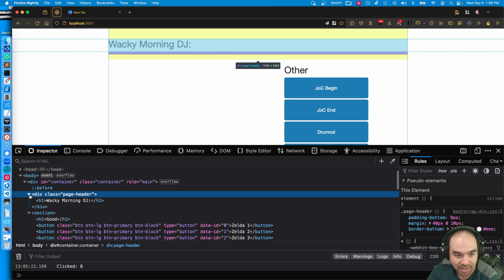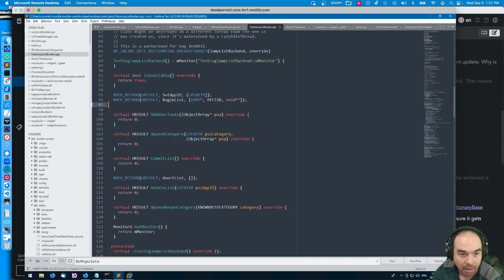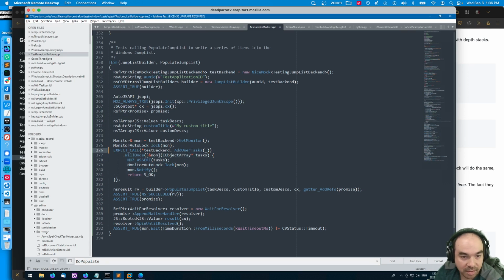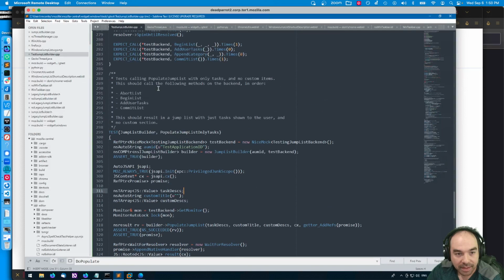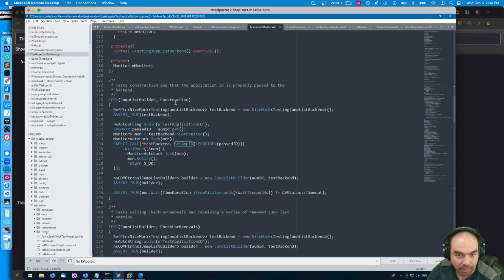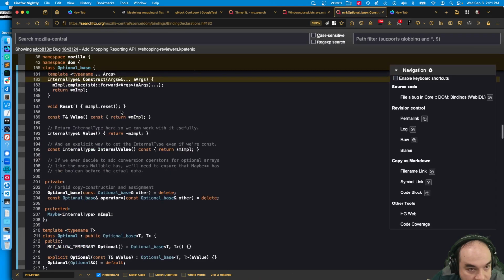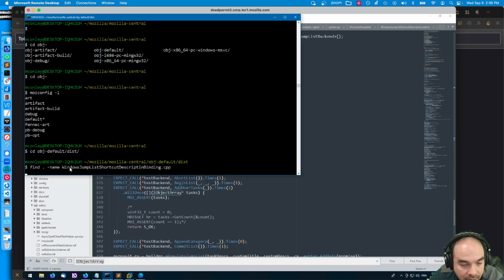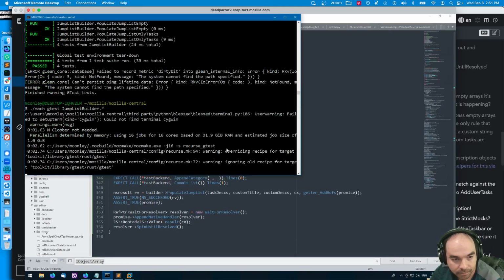The Joy of Coding - Episode 337